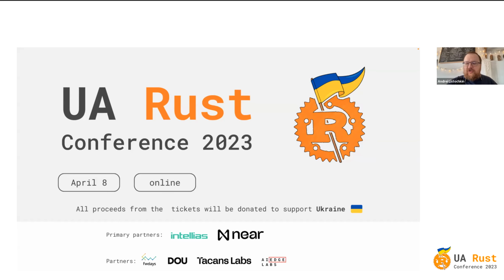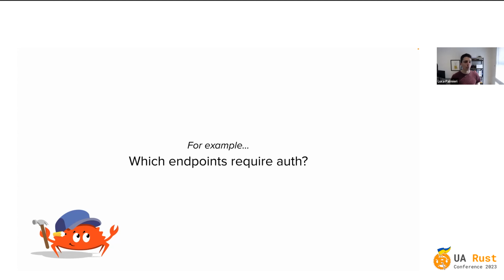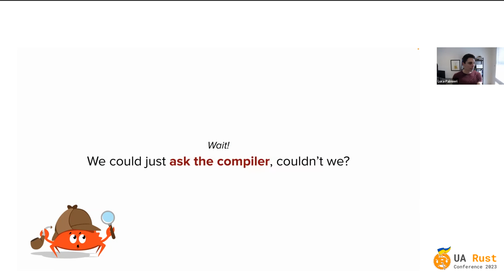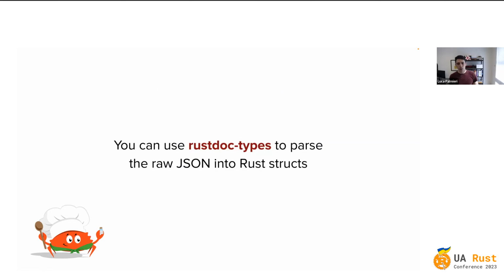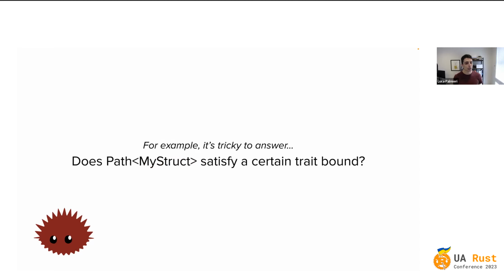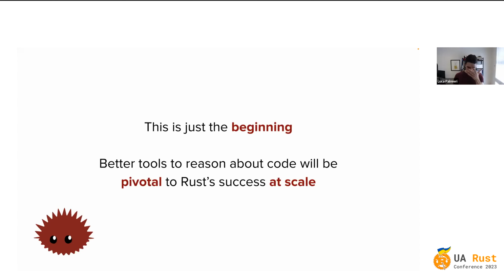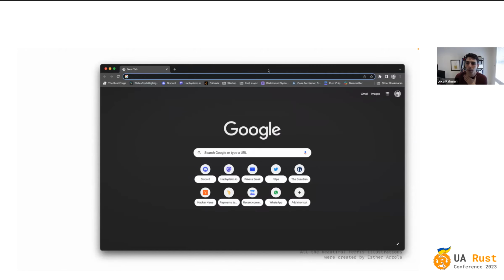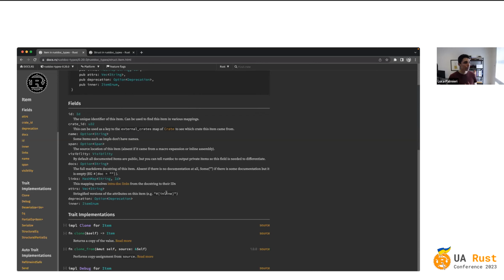Reasoning about Rust an introduction to Rustdoc’s JSON format (Luca Palmieri)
Speech 10

Topic: "Reasoning about Rust  an introduction to Rustdoc’s JSON format"
Speaker: Luca Palmieri
Language: english 🇬🇧
Subtitles: english 🇬🇧 , ukrainian 🇺🇦

About presentaion:
We will introduce the feature, look at the structure of the data and cover a few of the usecases where it shines. You will leave the talk with a basic understanding of the format and ideas on how you could leverage it to build tools that enhance your own Rust workflows.

About speaker:
I’m a senior engineer at AWS, working with Rust on a daily basis.I have been part of the Rust community since 2018 and am best known as the author of “Zero to Production in Rust”, an introduction to using Rust for backend development. When I am not coding, you’ll find me baking or rolling pasta sheets.